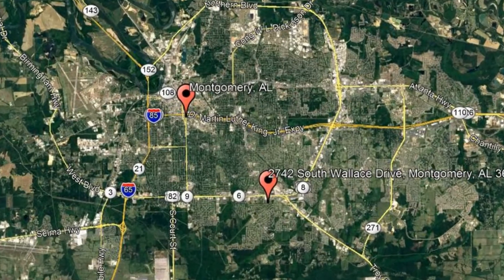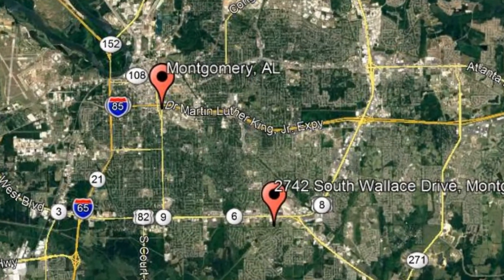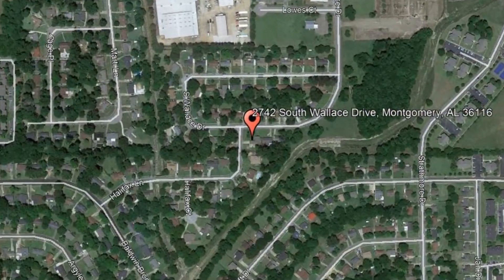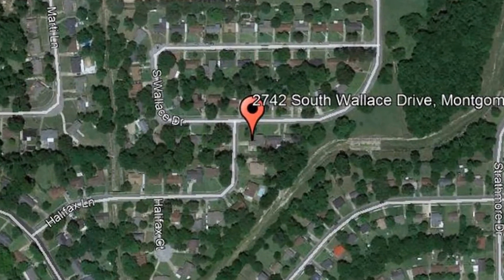Montgomery Homes for Rent 3BR/2BA by Montgomery Property Management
Check out this virtual tour of 2742 South Wallace Drive, Montgomery, AL 36116 by the leading MontgomeryPropertyManagement --AHI Properties.

AHI Properties
8841 Helena Rd, Pelham, AL 35124, USA

One of our MontgomeryHomesForRent is located at 2742 South Wallace Drive, Montgomery, AL 36116. Welcome home to this charming 3-bedroom, 2-bathroom home. It features a covered carport and sits on a spacious corner lot. The roomy kitchen has lots of counter space, cabinets for storage, and has tiled floors. The bedrooms are carpeted and spacious and there is a large closet in the main bedroom. The bathrooms feature updated tiles, lighting, and fixtures. This home is truly a must see!

Is this your next home? Make one of our Montgomery homes for rent yours today and call our leasing team! We're open days, evenings, and weekends! Or, share our houses for rent in Montgomery video with your family and friends!

Renting from a professional property management company like AHI Properties comes with great advantages!

A Montgomery property management company like AHI Properties offers convenient solutions to any rental concerns. You can conveniently pay rent online, submit maintenance tickets through our tenant portal, and have access to 24/7 emergency repair services. And since we only have professional Montgomery property managers in our team--you know the property you're renting is well-looked after! Rent from AHI Properties today and experience true professional property management in Montgomery services!

AHI Properties
8841 Helena Rd, Pelham, AL 35124, USA